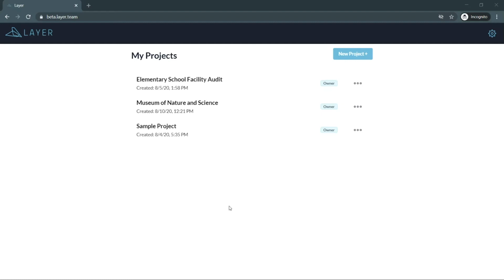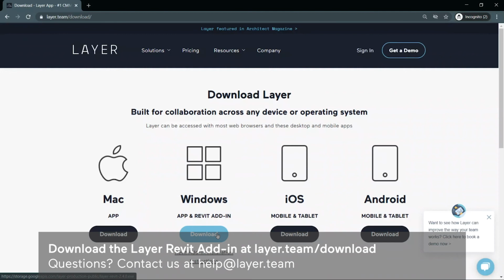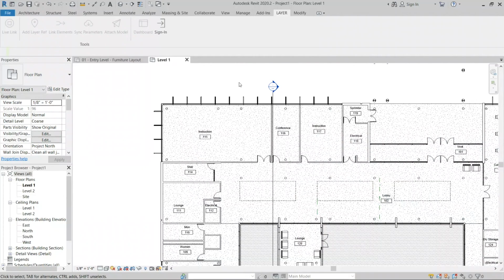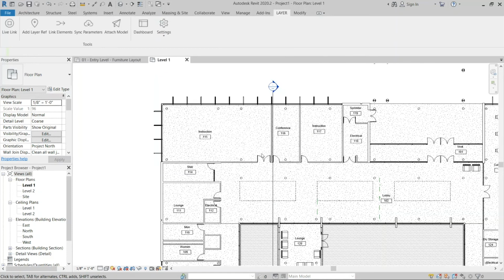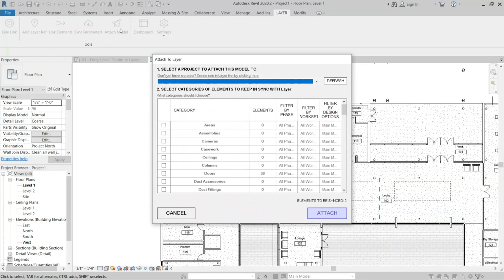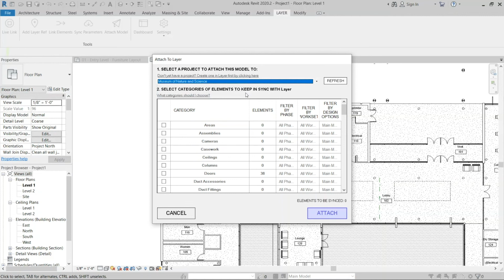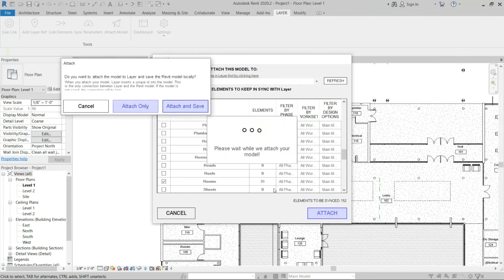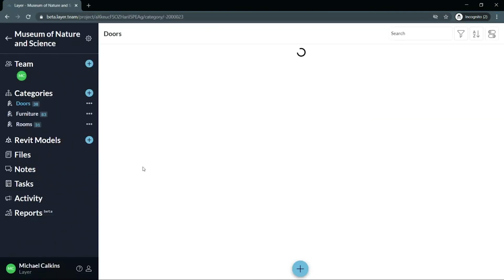Attaching a Revit Model to a Layer App Project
Learn how to attach a Revit model to Layer so you can enable two-way surfacing of data.
Layer is the #1 Productivity App + Add-in for Revit Users
Featured in Architect Magazine
Named "Best Design Tool" by The Architect's Newspaper
Mac | PC | iOS | Android | Revit Add-in